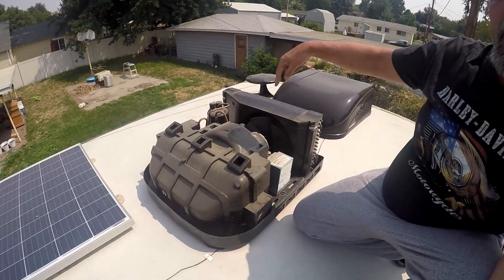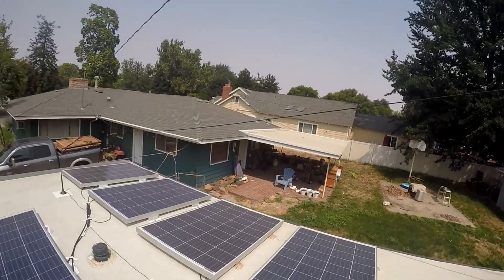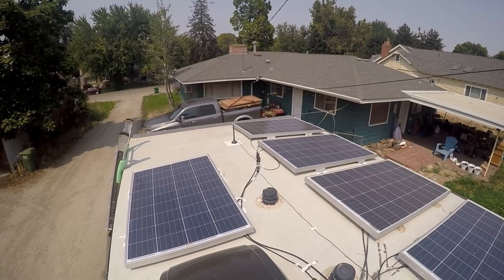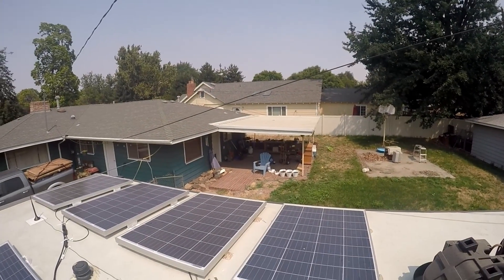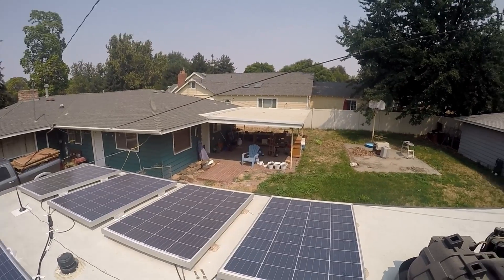Our journey to full-time RV'ing and upgrade to AC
Welocme to Campers Life youtube channel. Campers Life is a Facebook group were people can share their adventures, ask questions and make new friends. We currently have over 34,000 members who all share the same passion for the camping, rv life.